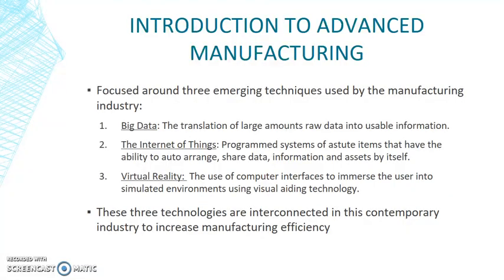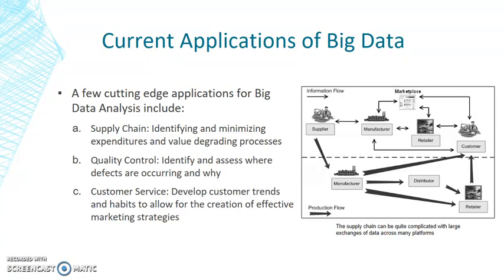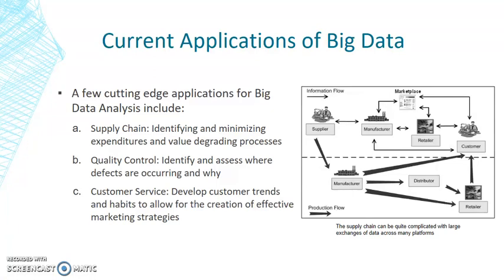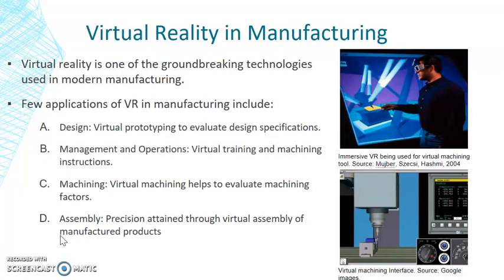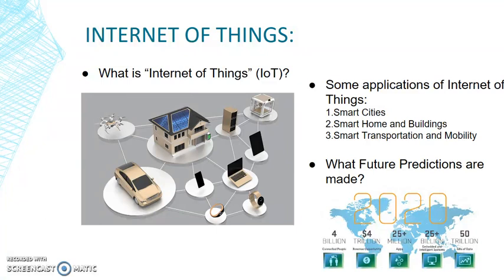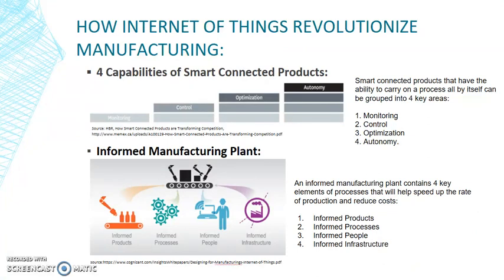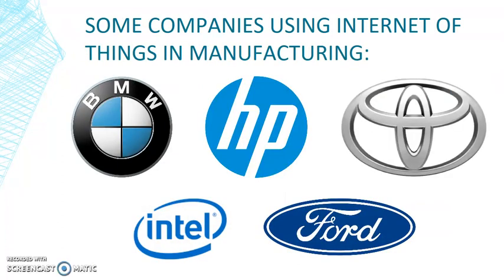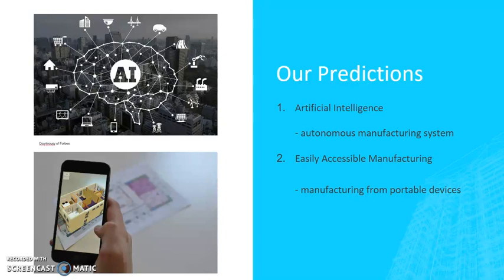Group M1 - Advanced Manufacturing Technologies